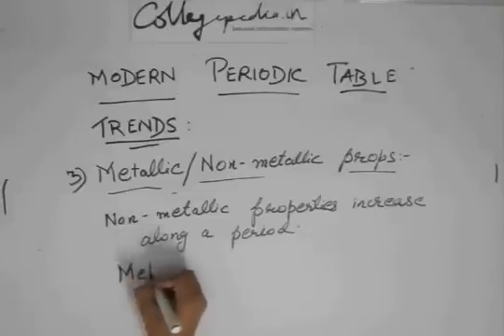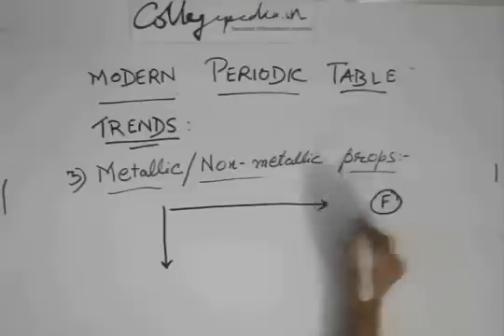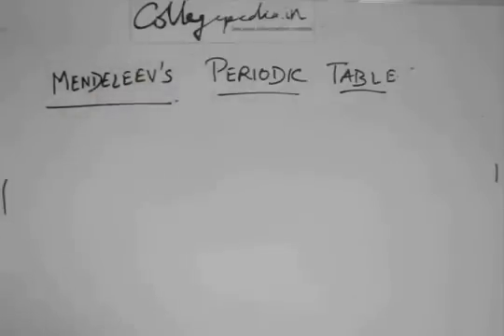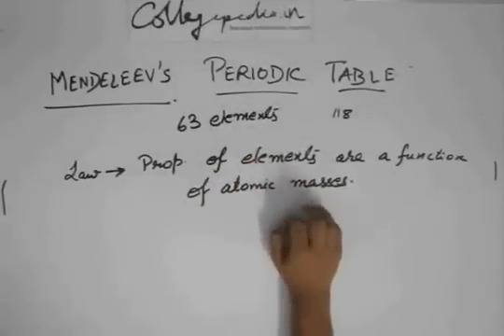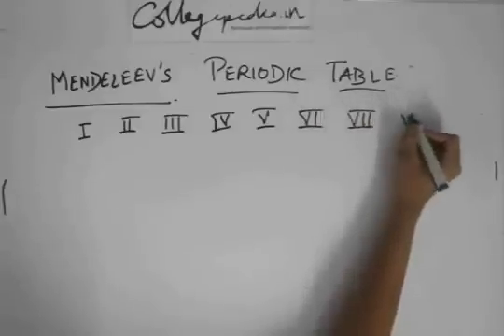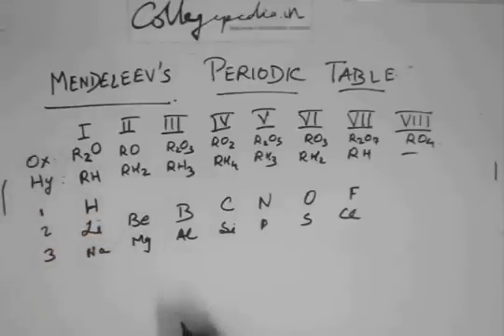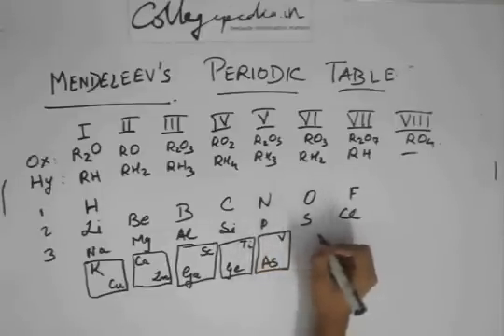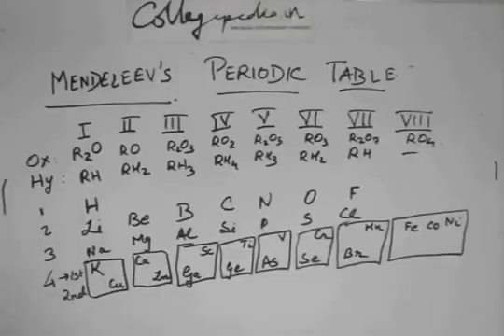Periodic Classification of Elements, Lecture 12, Class 10, Chemistry